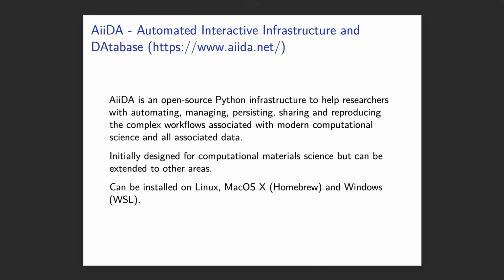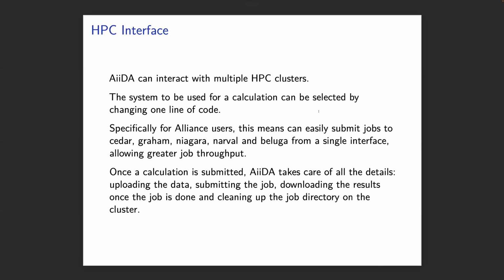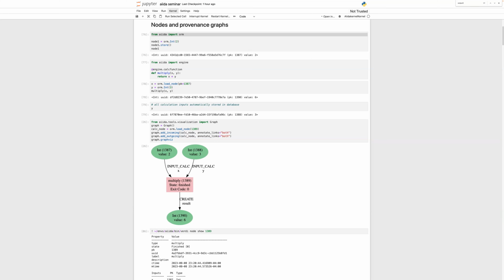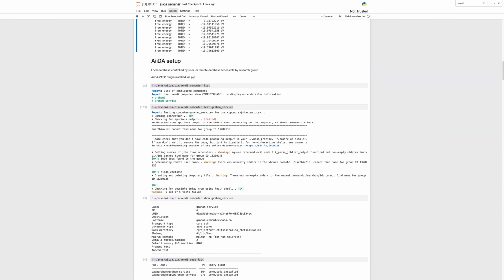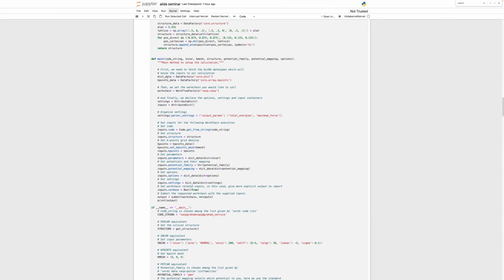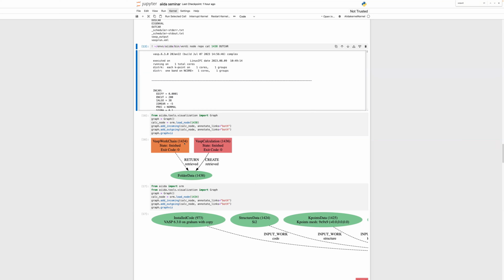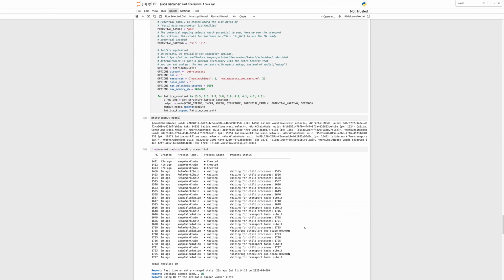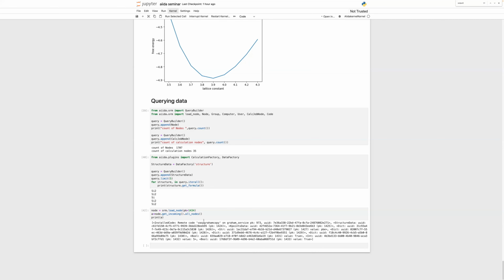Automating scientific workflows with AiiDA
AiiDA is an open source Python package to help researchers with automating complex workflows. It seamlessly integrates with High Performance Computing resources, enabling automatic submission of jobs to clusters with a SLURM scheduler. Inputs and outputs are tracked automatically so that a record of data provenance is preserved. A set of plugins to support popular scientific packages is available for AiiDA; packages supported include Gaussian, GROMACS, LAMMPS, NWChem, Quantum ESPRESSO and VASP. This seminar will introduce AiiDA and demonstrate its usage on the Alliance clusters.

This webinar was presented by Pawel Pomorski (SHARCNET) on August 9th, 2023, as a part of a series of weekly Compute Ontario Colloquia. The webinar was hosted by SHARCNET. The colloquia cover different advanced research computing (ARC) and high performance computing (HPC) topics, are approximately 45 minutes in length, and are delivered by experts in the relevant fields. Further details can be found on this web . Recordings, slides, and other materials can be found